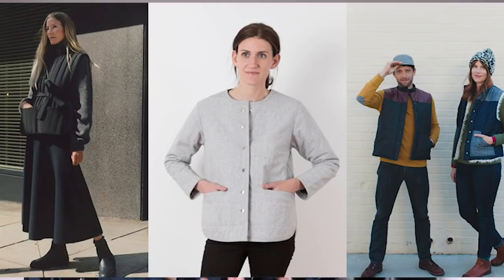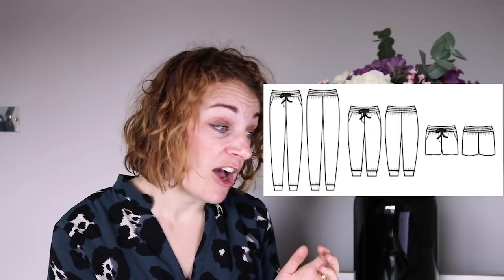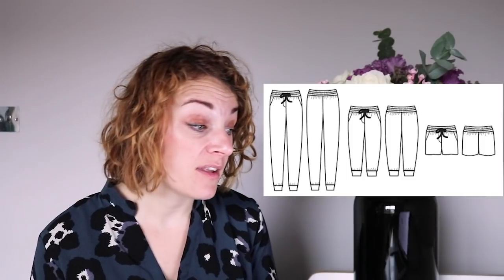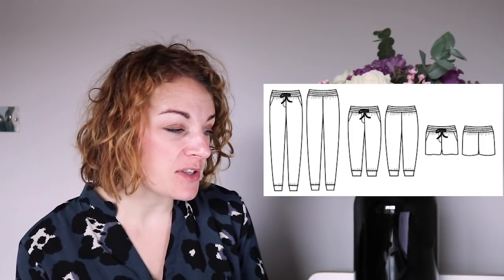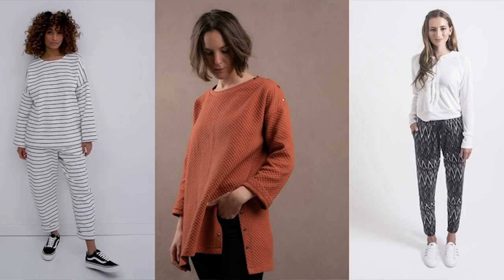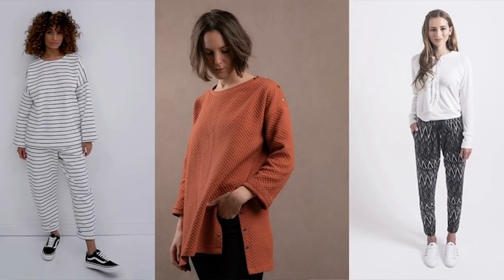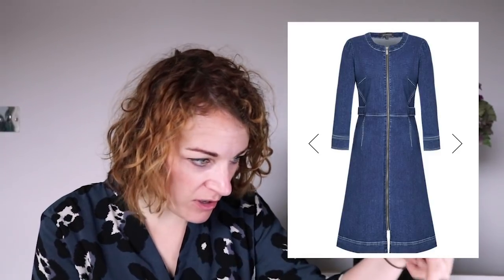Find My Sewing Pattern: Episode 3: Your sewing detective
A video series where we scour our sewing pattern database to pair patterns to ready to wear looks you lust after!